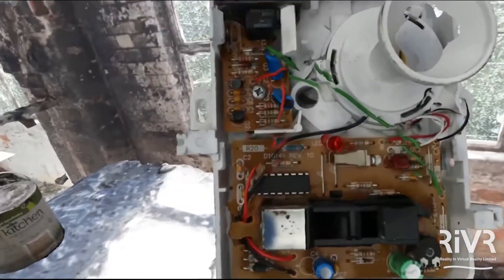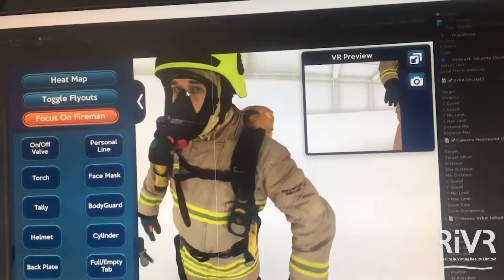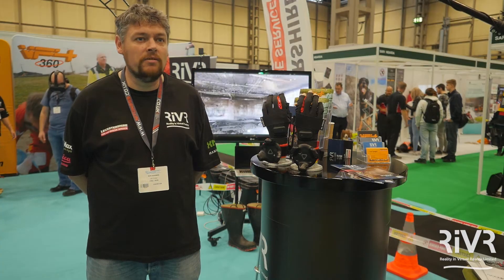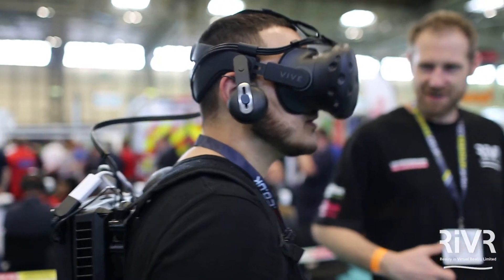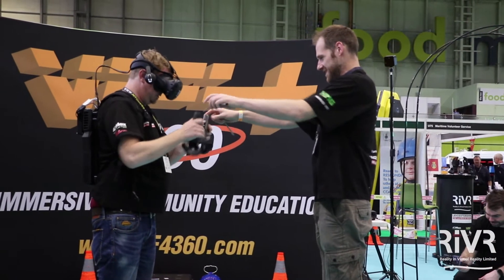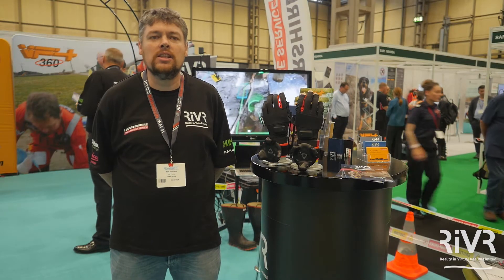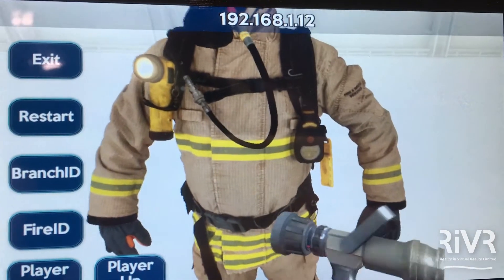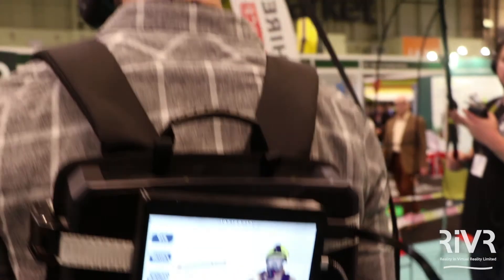The CTO & Art Director from RiVR - ESS2017 - NEC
Rich Jones - RiVR Art Director  - Ben Hermer - RiVR CTO
In this video Rich talks about how RiVR got to the level of realism they are currently at. Ben talks us through the 2nd screen experience and the hardware we are currently using.

VR FIRE TRAINING

We are RiVR (Reality in Virtual Reality) and we provide room scale Virtual Reality training environments for blue light services. We use cutting edge technology to produce photo realistic training scenarios. Our next generation training techniques, encapsulating realism and repeatability, enhances the speed at which humans learn and retain skills.

What is the background of the team?
Our multi-discipline team is comprised of leaders from many sectors including training professionals, AAA game developers, ex-police staff, camera experts,  and VR technologists.

We can deliver training for any role or skill required by blue light services, including fire investigation, crime scene inspection, and Mobile Command Units. We are approached to use our service in new ways all the time. Most recently, we created a road safety experience for Leicestershire Fire and Rescue Service, a bit like a modern day VR Green Cross Code.

How do you capture scenes for VR?
For one of the fire investigation scenes we carefully photographed and choreographed a burn in a controlled environment, with our partner Leicestershire Fire and Rescue Service we produced a fire with a specific ignition point in this scenario candle was the cause. Once the fire is put out and everything has cooled down we photograph the room from every angle, they carefully remove each piece of debris and digitally scan it. Once the room is empty we scan the room again, which allows the trainee to move the photorealistic objects out the way giving you the ability to investigate the scene like you would in the real world.

We then precisely recreate the room in a virtual environment, making sure everything is in the exact place we found it. Then we collaborate with Paul Speight and his team to create a realistic, interactive scene from that data.
Once the VR scenario is set up, we allow training in the environment. A trainee can investigate the scene, move objects out of the way, kneel, dig into ash & rubble, all while being assessed by a qualified trainer. The trainer can observe in VR or on a standard monitor/tablet.

Digitising real world equipment
We scan equipment into our scenarios which exactly matches kit used in the field. Equipment can vary significantly across the country, so it’s important to use the specific tools your service depends on. We envision a future where training for handling a road traffic accident, for instance, is standardised. But for immersion, it’s vital to provide training for the exact kit professionals will use.

Benefits
Muscle memory! The realism of VR allows the brain to learn and develop muscle memory for repetitive tasks, and establishes a deep rooted knowledge of how and where items are used within an environment.

Scene reset / repeatability
Our scenes can be reset, meaning you can restart the scenario at any point. It also safely allows for mistakes.

Standardised training
As more services use VR, best practises and a knowledge base will become established. Everyone will be able to share, and train on, the latest method of fire investigation or incident command.

Risk mitigation (hazardous enviroments)
Trainees can virtually enter hazardous scenarios safely and repeat/reset scenes at will.

What is the future of VR and training?
VR is already a proven, powerful training tool. However, as technology advances, our scenarios will become even more realistic. Tech such as force feedback gloves will allow you to “feel” an object in the virtual space. VR training will simulate real world interactions even more closely, but without the high costs of real world training and eliminating the danger encountered in high risk professions.

Conclusion
VR training is an extremely powerful tool for blue light services and RiVR are proud to be leading the way. We love working closely with the emergency services and delivering training with impact. The best way to understand how VR can make a difference for you is to experience it. We will be exhibiting at the Emergency Services show at the NEC on 20-21st September 2017 so stop by, or get in touch